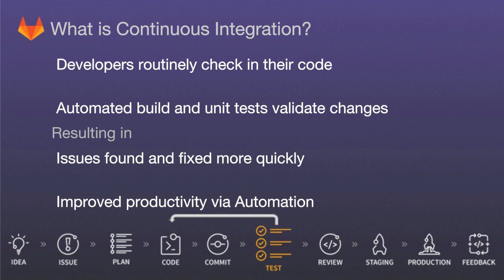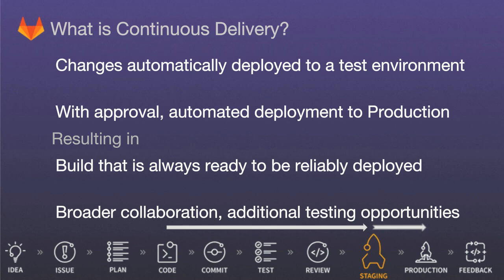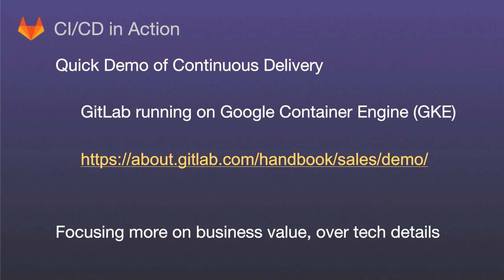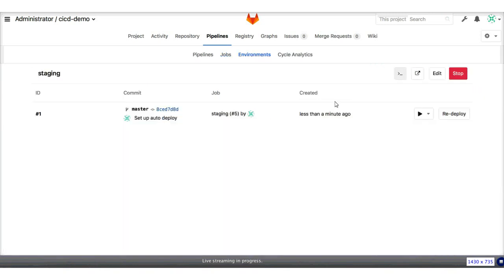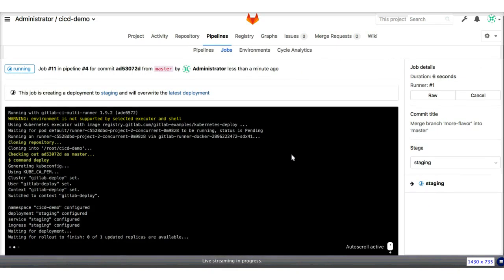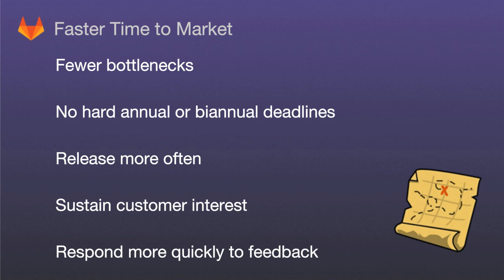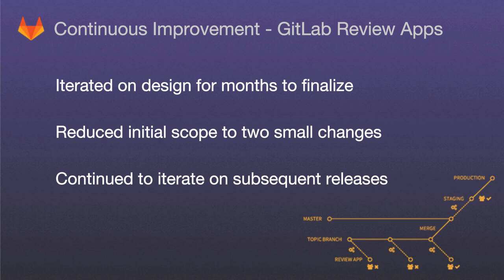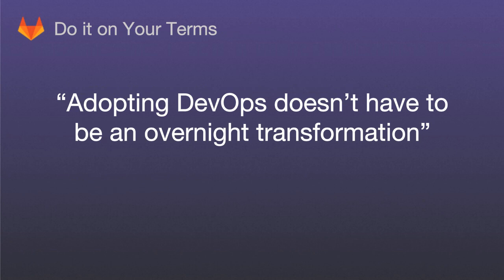From Continuous Integration to Continuous Everything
Continuous Integration and Delivery are the cornerstones of modern software development, but the Continuous approach works in all areas of a business, needs everyone’s contribution and helps us all to work more efficiently.